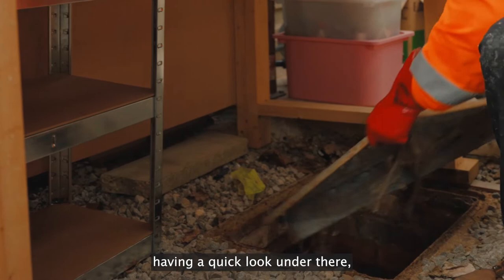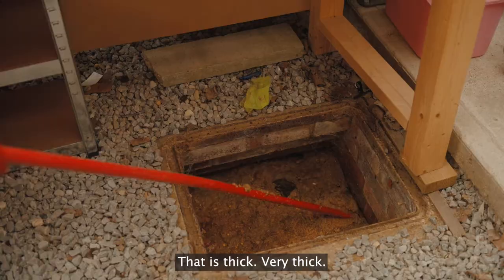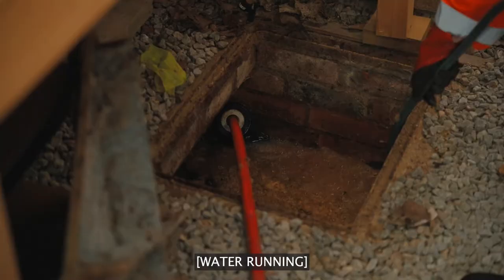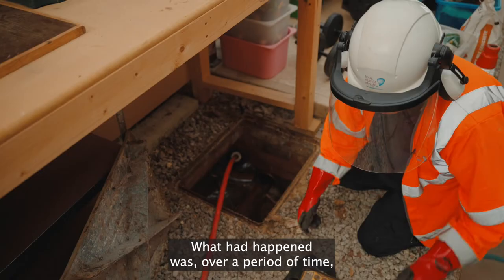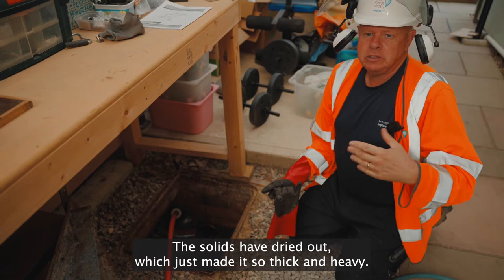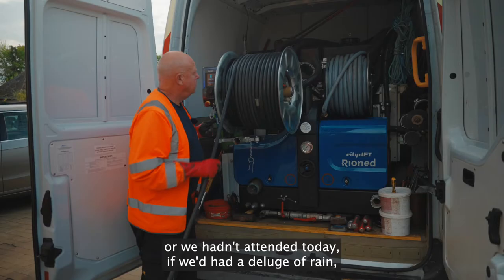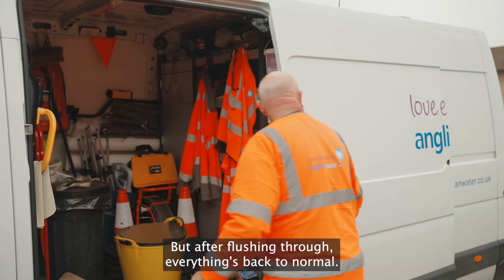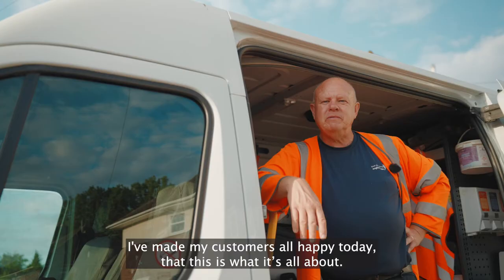Geoff | Keep It Clear | Anglian Water